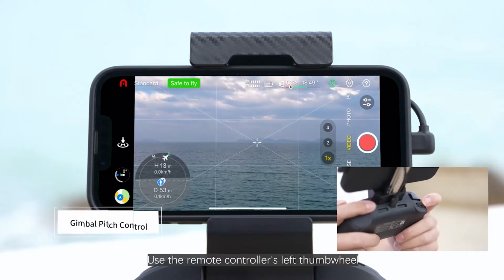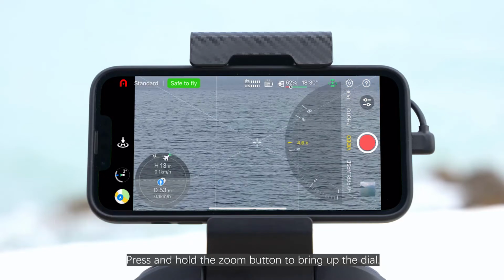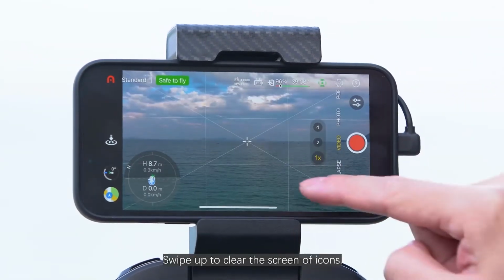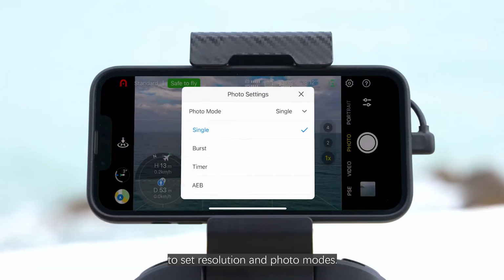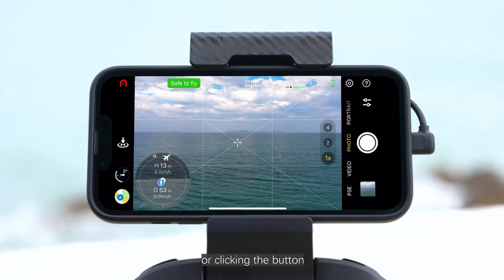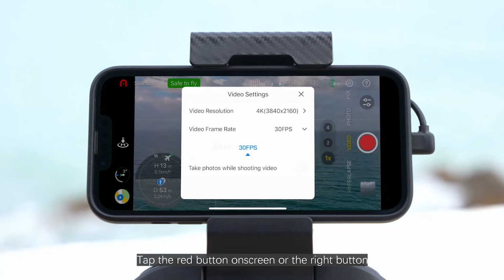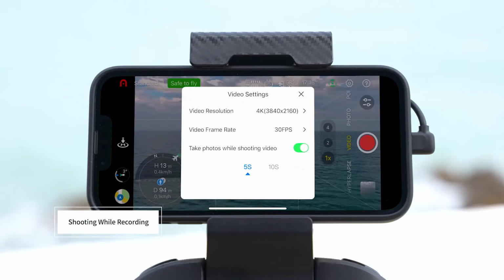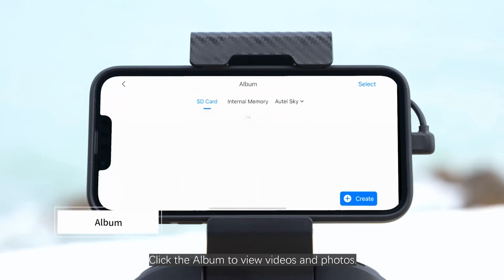Autel Sky App - Basic Operation